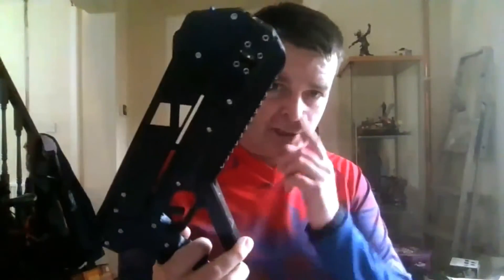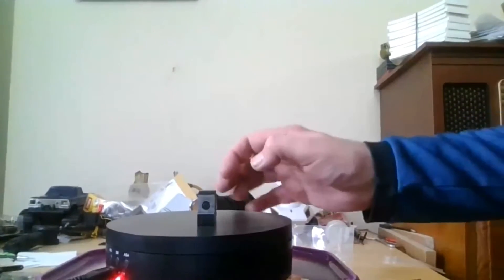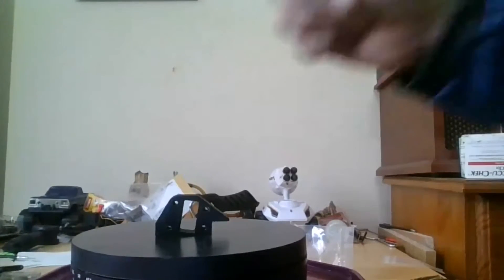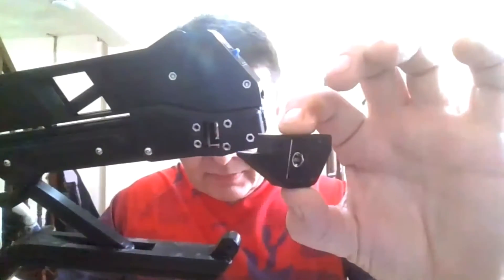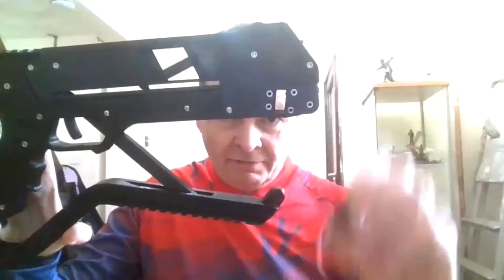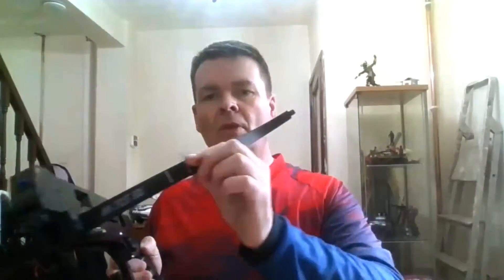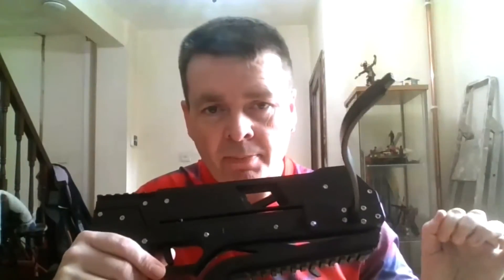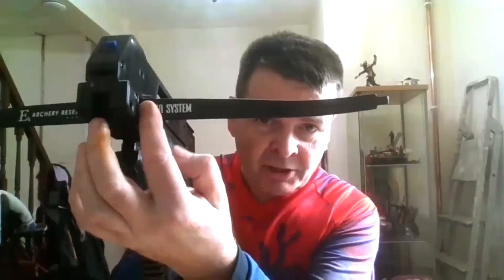Ultimate adderini Crossbow Build Guide Part 7 Finish and Testing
or visit sales, for bolts, parts, slingbows and crossbows

Adderini crossbow build guide, for slingbow version, coming will be crossbow version and tactical for bugout

Special mentions to Sir Joerg of Sprave, for coming up with these fantastic designs.
also a special mention to
Łukasz Janikowski for his amazing 3D work and helping in the printing revolution.

another mention to Alex, who printed the designs for me, the designs i bought from Lukasz,  if your going to print and make one, pay the guys there worth, for time, effort and ingenuity.

Alex is available for printing service on
his work is excellent, reasonable prices, in Norway Or Netherlands, can`t remeber, fluent english and provides a 5

his work is excellent, reasonable prices, in Norway Or Netherlands, can`t remeber, fluent english and provides a 5 product.